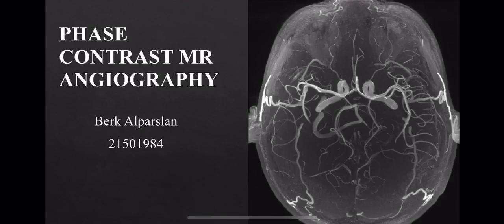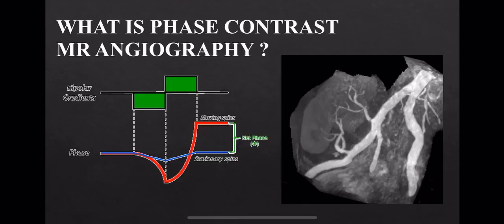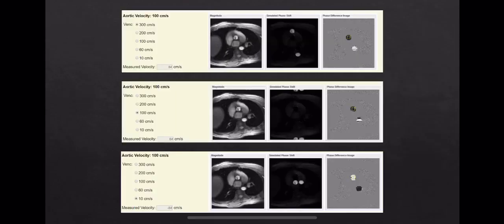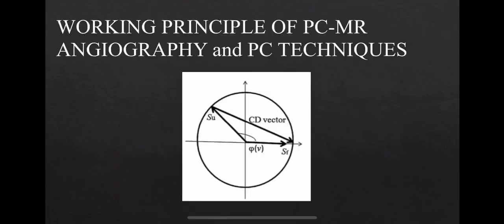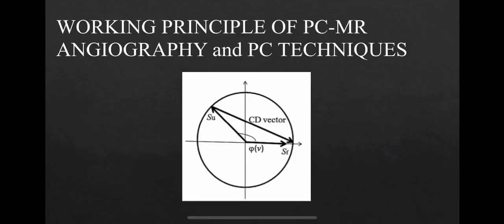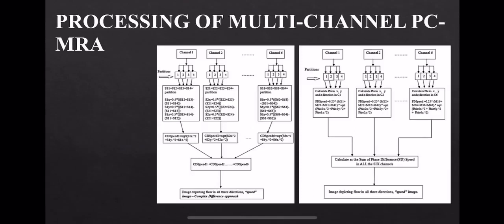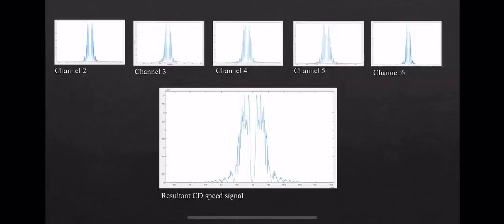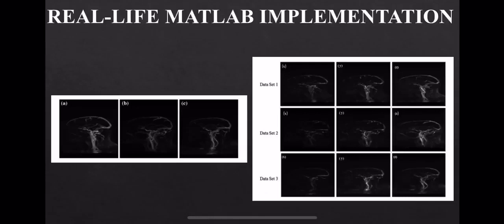Berk Alparslan - MR Angiography